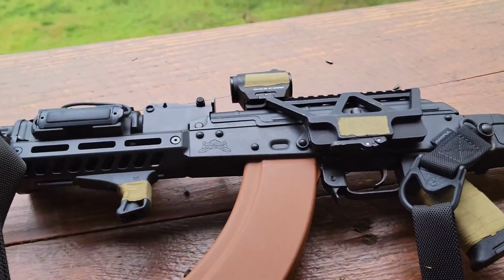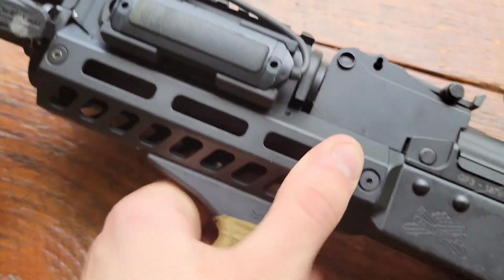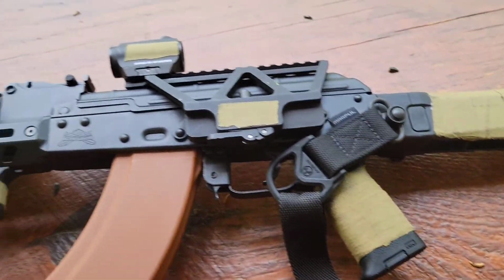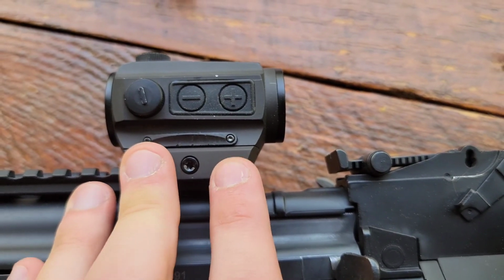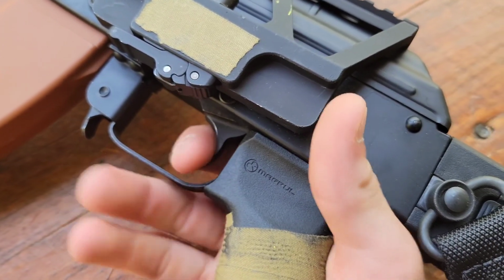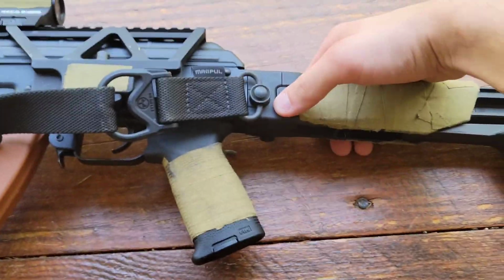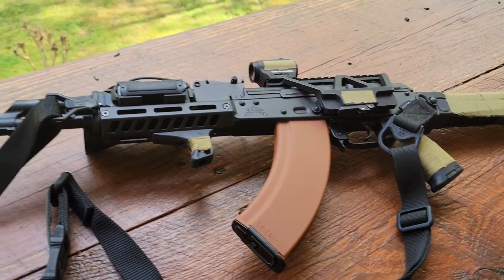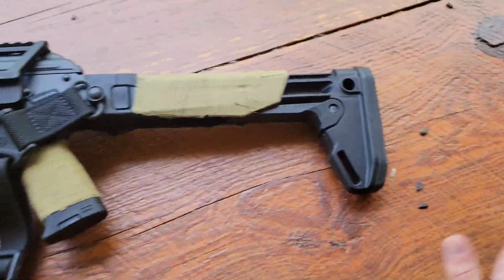PSAK GF3 1000 Round Review.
After reaching around the 1000 mark I feel comfortable saying that this gun slaps. It's pretty slick daddy. Would recommend. Going to try and work on more concisely laying out my points so the videos stay around 15 mins max in the future. constructive criticism always appreciated.